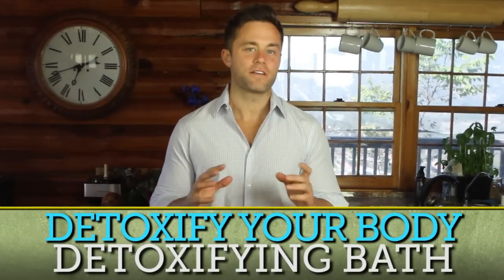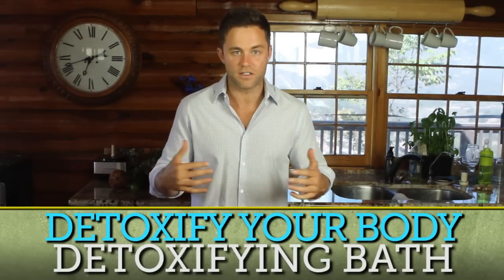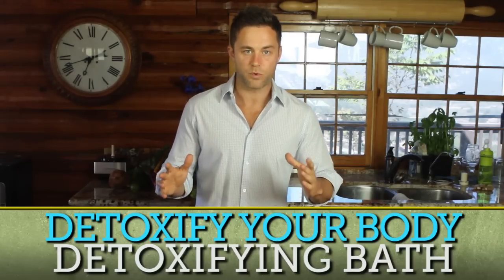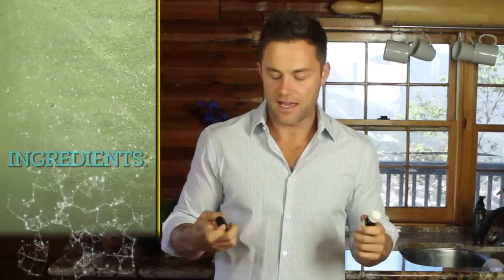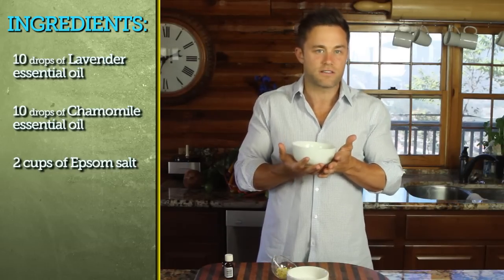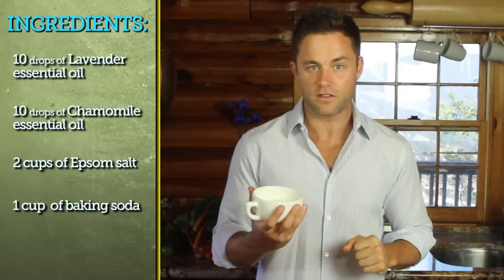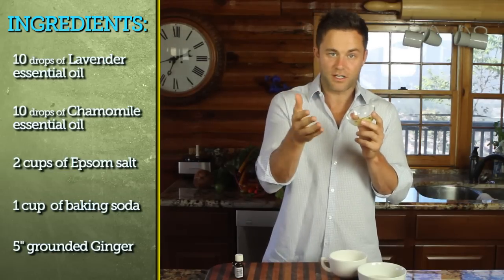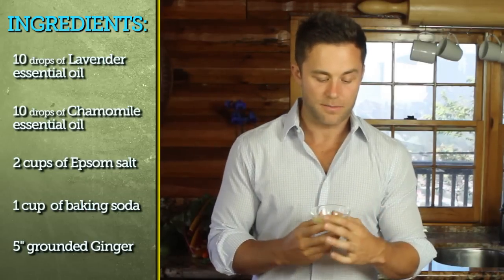World's Greatest Detoxifying Bath Recipe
The detoxification process takes many forms. We can drink juices, eat nutritious food and even use organic products to maximize the detox process.  But remember, our skin is our body's largest organ.  Sweat, oil and toxins are excreted through our skin everyday. So why not cleanse our largest organ?

Ready to feel great, look great, and live your best life?